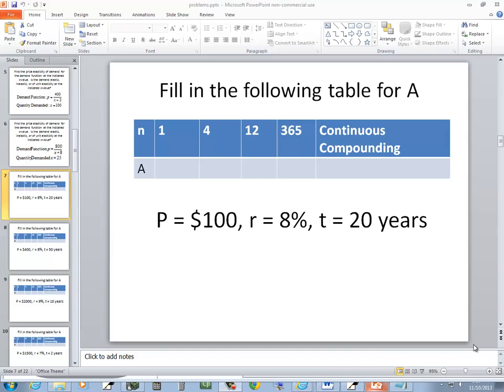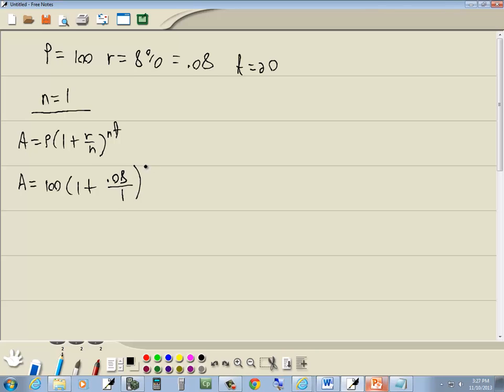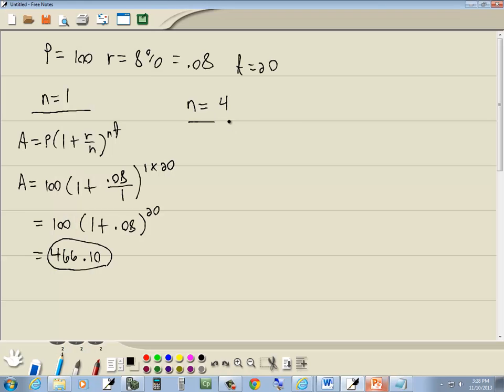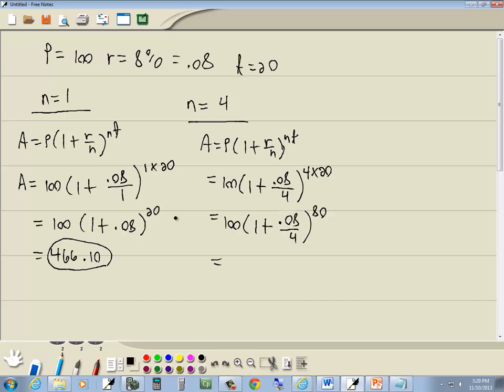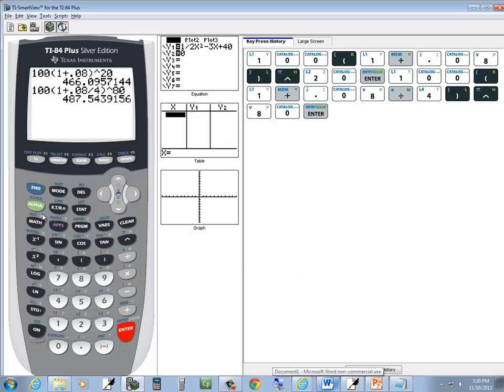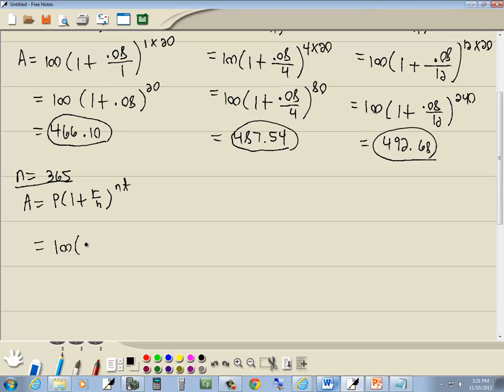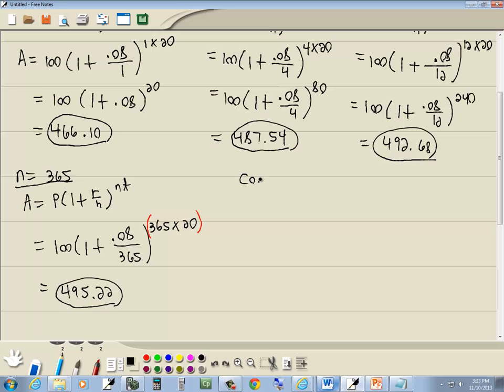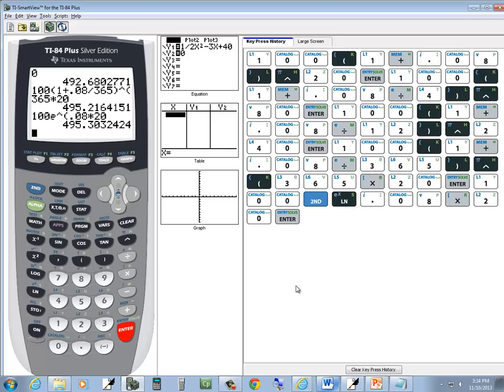College Algebra Homework - Interest Formulas - P0353507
College Algebra Homework - Interest Formulas - P0353507.  See http for more videos